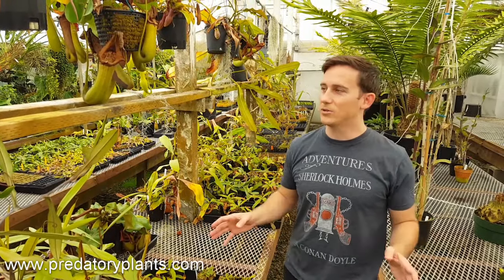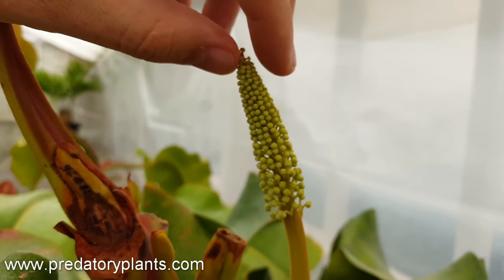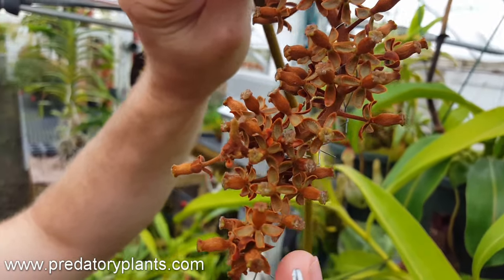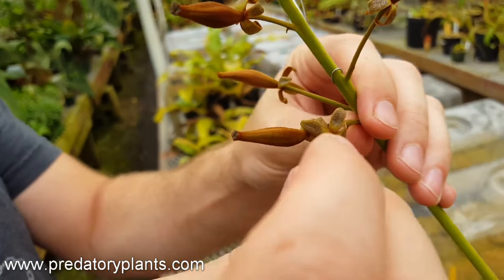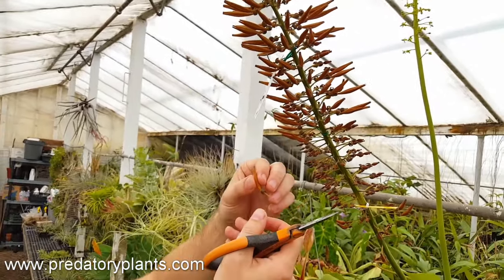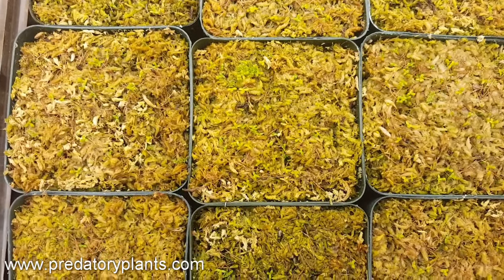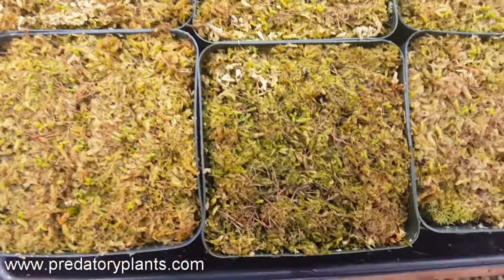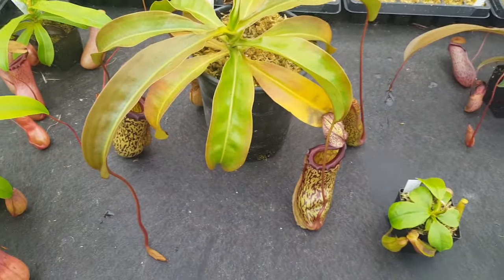The Ultimate Nepenthes Seed Guide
This is our comprehensive guide on growing Nepenthes tropical pitcher plants from seed. We cover flower identification, pollination, seed ripening, seed harvesting, seed sowing, germination, and demonstration of growth rate over several years.

The video only covers the methodology we use in our specific conditions. We can try to answer questions about other conditions in the comments section.

The plants produced by our in-house Nepenthes breeding program and many more can be found